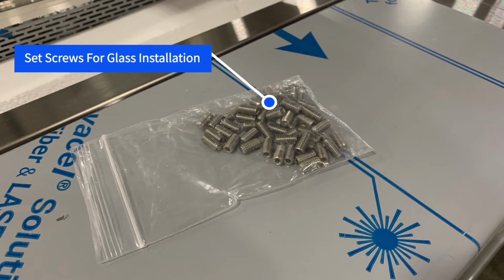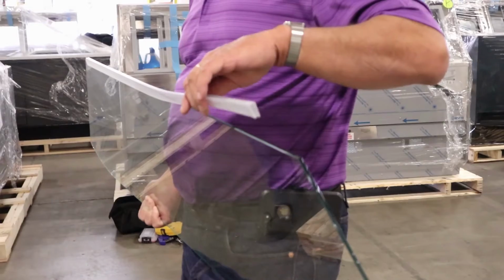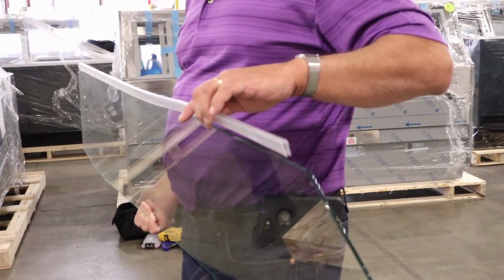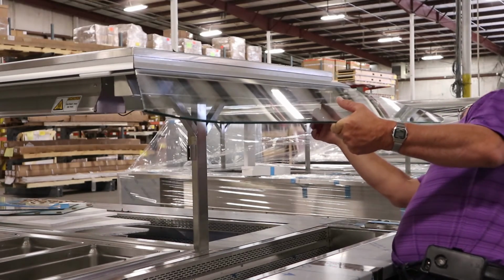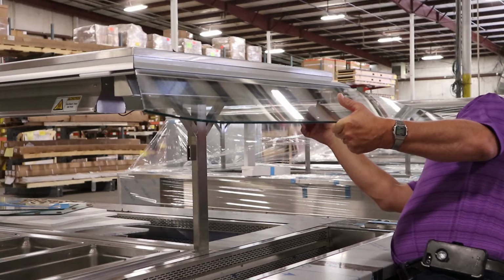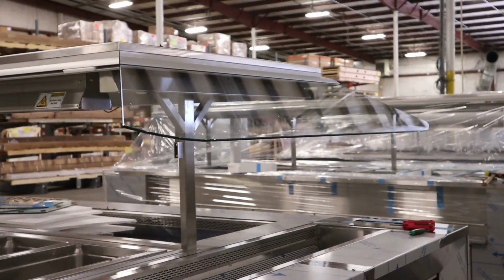Food Bars - Installing Glass on Fixed Glass Hardware 3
This Hillphoenix tech tip illustrates the easiest method to install glass on a food bar with a fixed food guard.